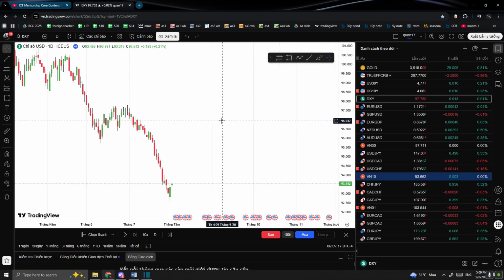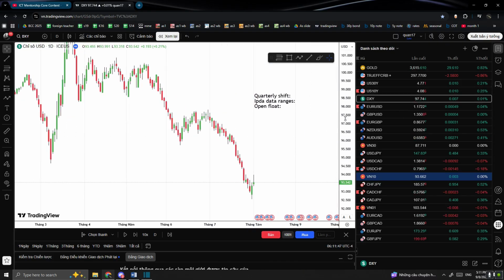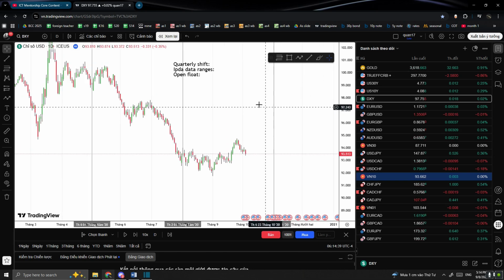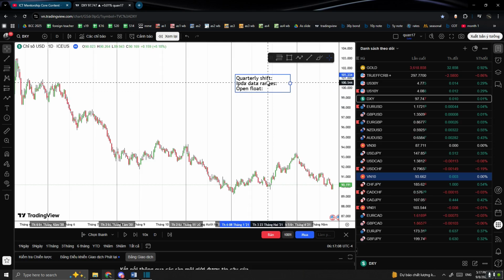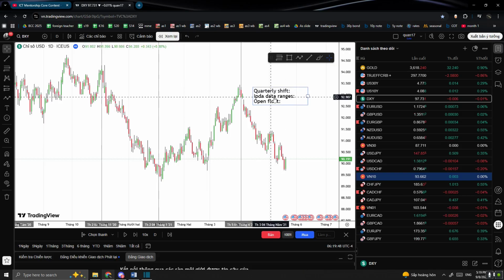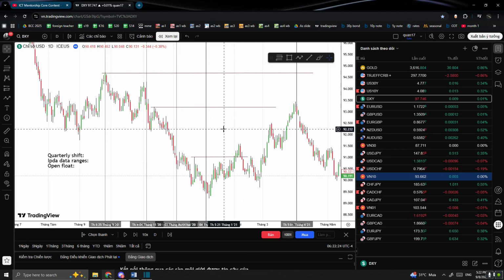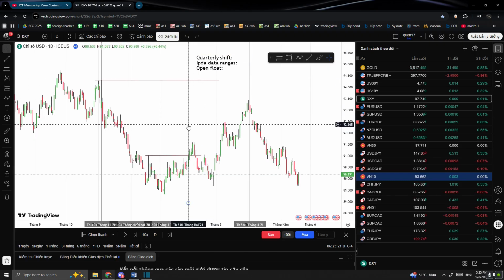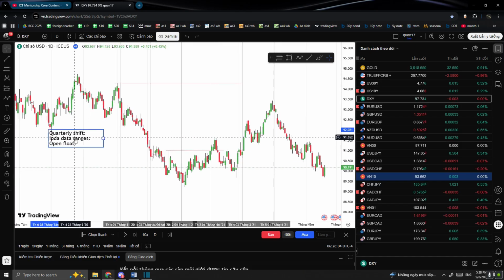ipda data ranges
I talk about: Quarterly shifts, Ipda data ranges, Open float.